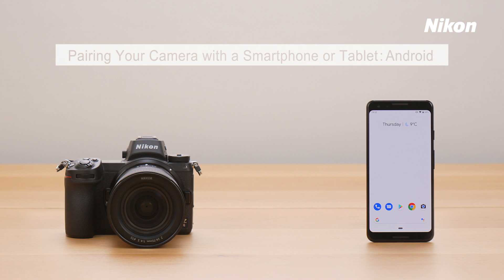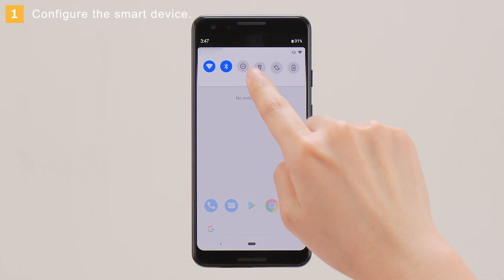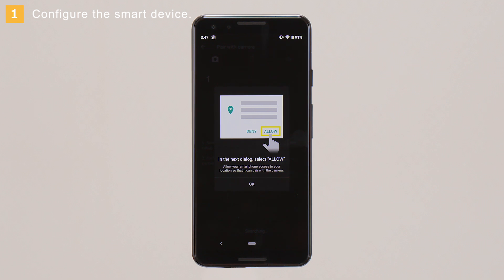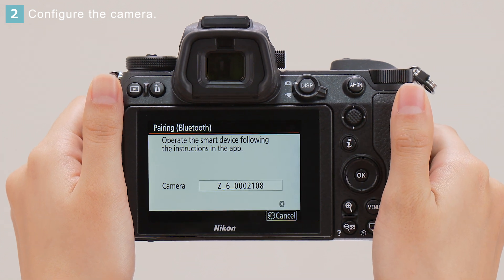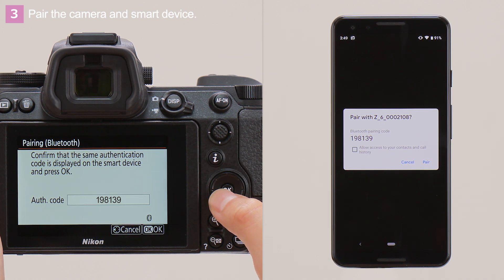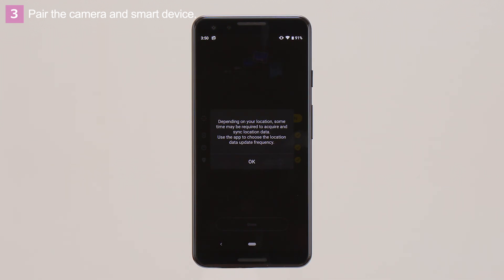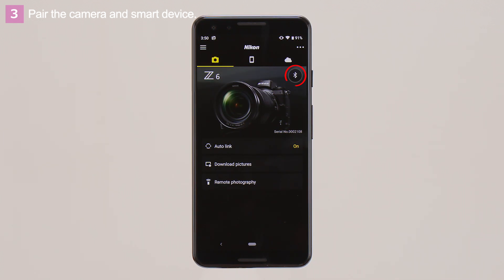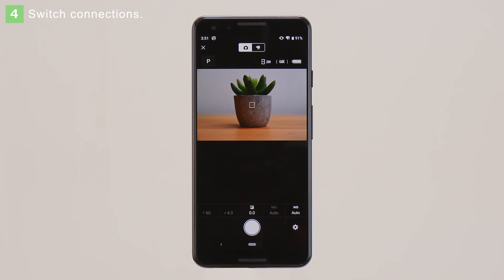SnapBridge 2.5.4 (Android) Pairing Your Camera with a Smartphone or Tablet | Nikon Digitutor